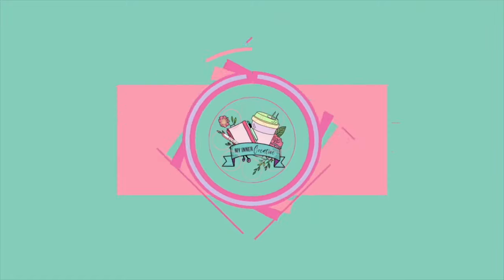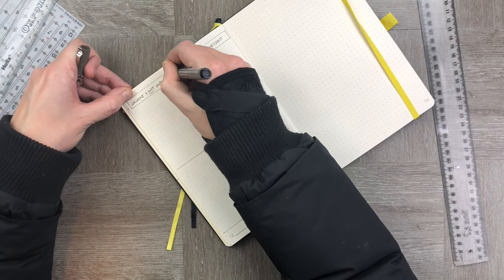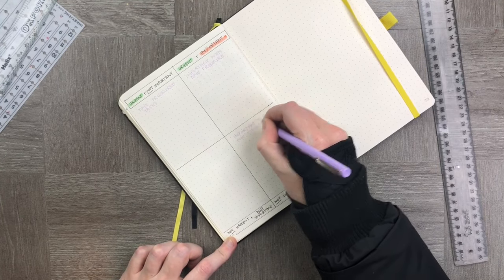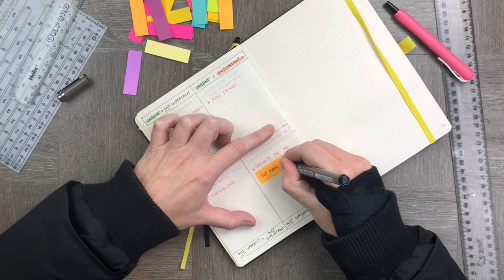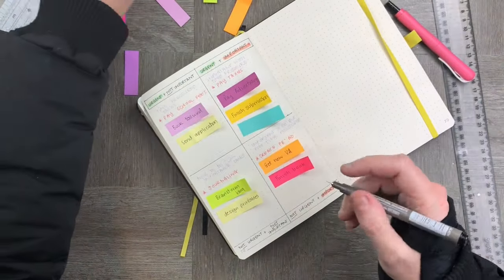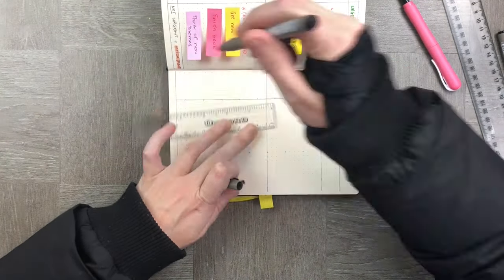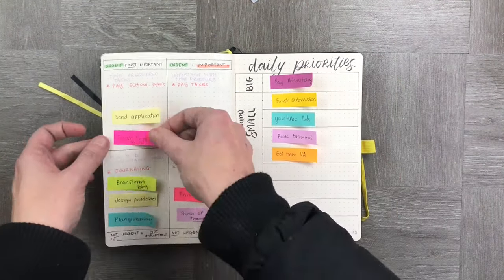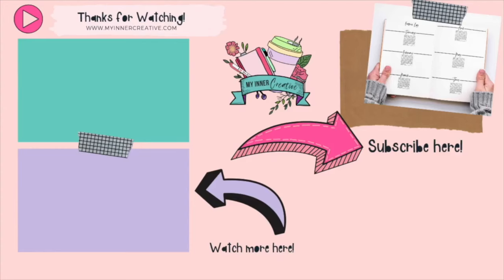Whizz through your task list by combining these 2 easy productivity methods!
If you have read the book - 7 Habits of Highly effective people, one of the topics they speak about is dividing your tasks, on your to do-list up into 1 of 4 "importances"

So Tasks that are Important and Urgent (Like Taxes), Urgent but not important, Not urgent but important, and things that are not important and not urgent.

I then combine this method with the 1-3-5 method where I then use my tasks, which I have easily popped onto little sticky flags,  into the 1 most important thing I need to get done today, the 3 medium things I need to get done today, and finally 5 smaller things that need to get done today. I usually work down my Eisenhower list of urgency. This makes my task list really effective and because my tasks are on sticky notes I can either bin them or save them somewhere for later! I love having this double spread in my bullet journal because it makes it so easy to manage my to-do list, I usually set this spread up at the front of my journal after my future log.